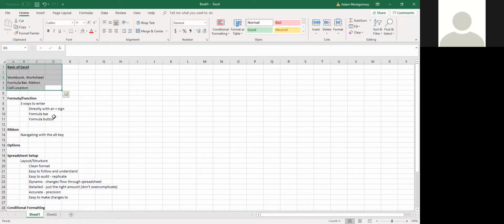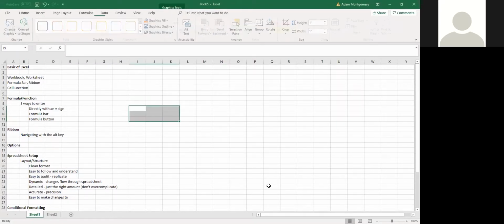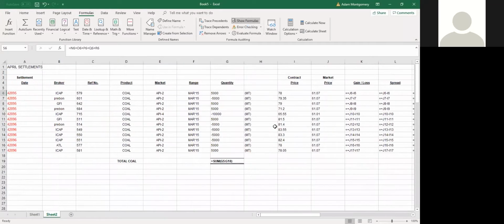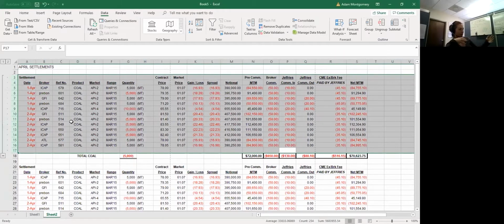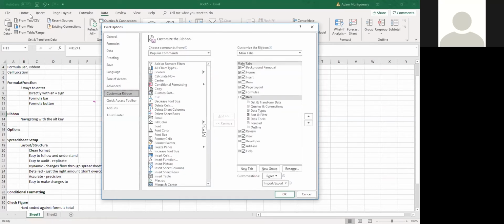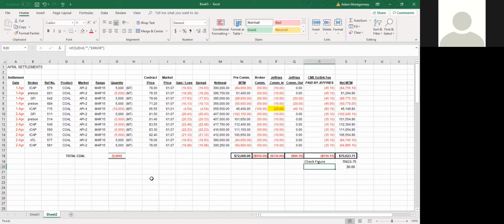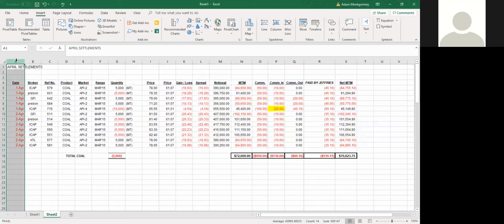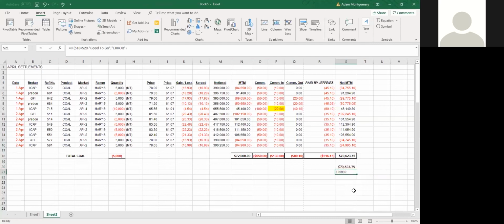Flycast Partners Excel Training Part 2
Continuation of Flycast Partners Excel Training With Adam Montgomery.